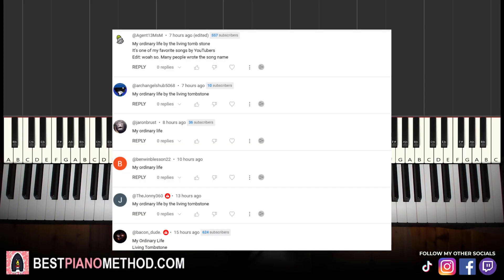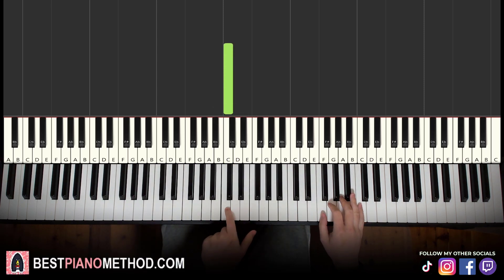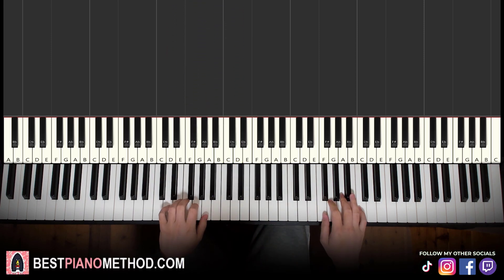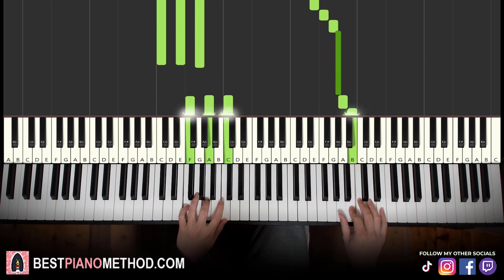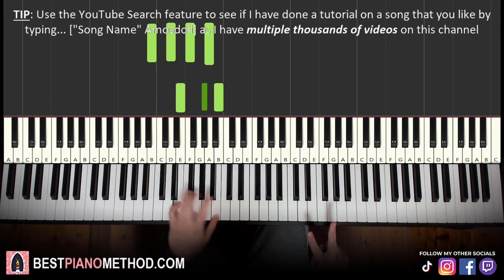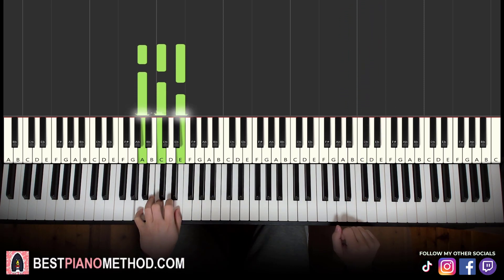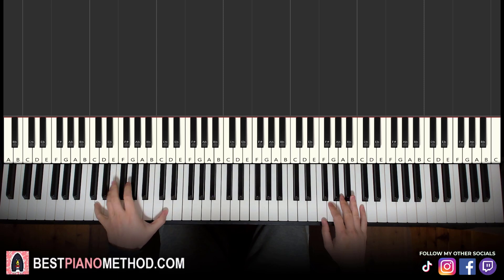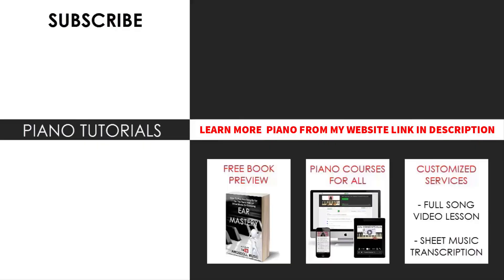My Ordinary Life - The Living Tombstone (Piano Tutorial Lesson)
This is Amosdoll’s verbal step by step piano tutorial lesson on how to play My Ordinary Life - by The Living Tombstone on the piano.